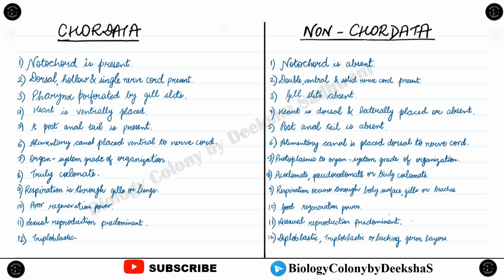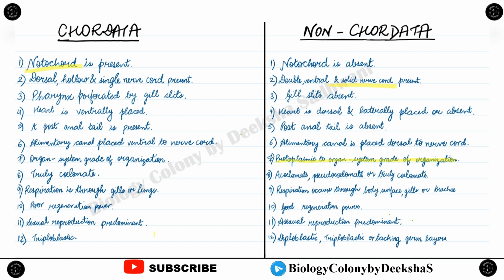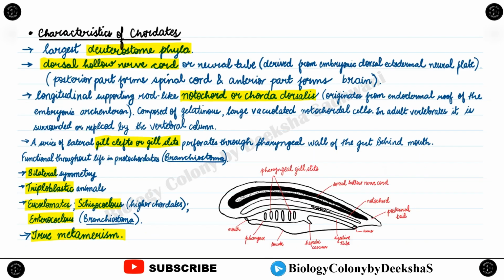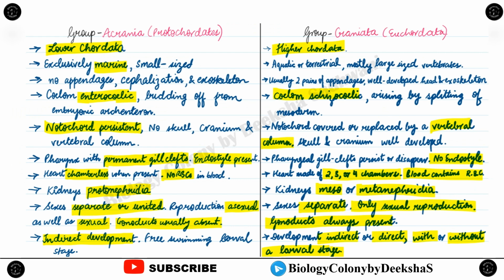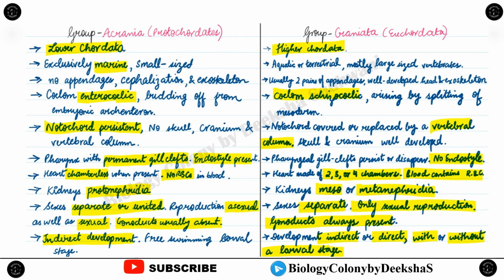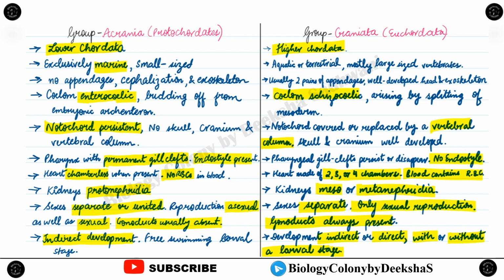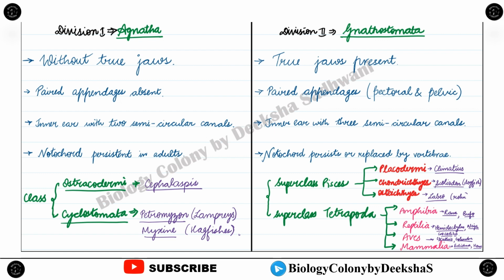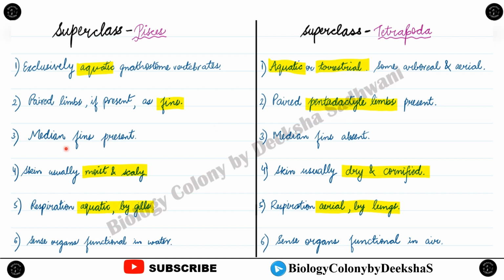Phylum Chordata|General Characteristics,Classification|Zoology|Biology Colony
This video includes brief explanation of the Phylum Chordata. Students can form proper notes by the help of this video lecture.
This video helpful for RPSC, other state PSCs, TGT, PGT, NEET, DSSSB, BSc, MSc, KVS, NVS, GATE, CSIR, SET and other related examinations.

This is Deeksha Sadhwani. I qualified CSIR NET Life Sciences (AIR-31), R-SET 2023, GATE 2021 & 2022.
My channel "Biology Colony" focuses on providing free video lectures on every topic of Biology, Zoology or Life Sciences subject along with the previous year questions for all competitive exams. This channel will prove beneficial to every student by creating an understanding of concepts and generation of new ideas. Biology colony will help create future researchers, doctors, scientists and other relevant designation involving life sciences.
Stay focused and keep on learning.